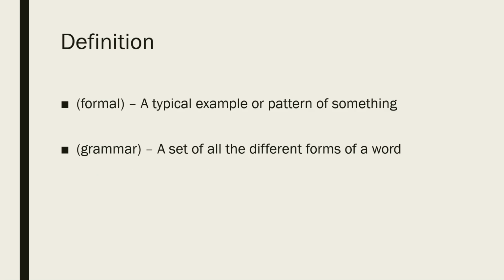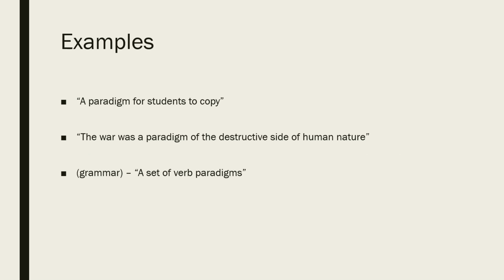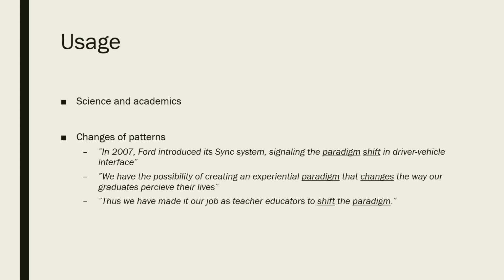Vocabulary task 4 - Kristian Westman